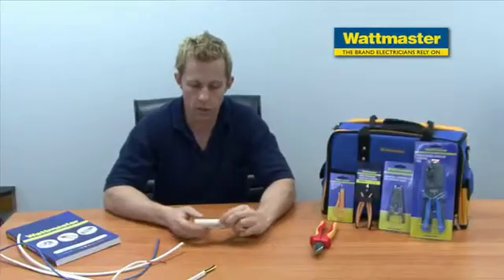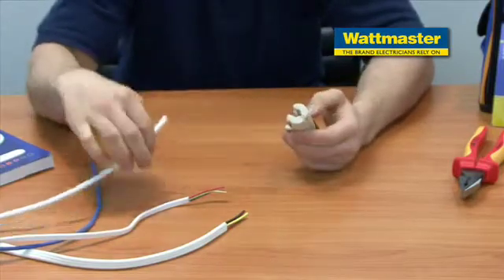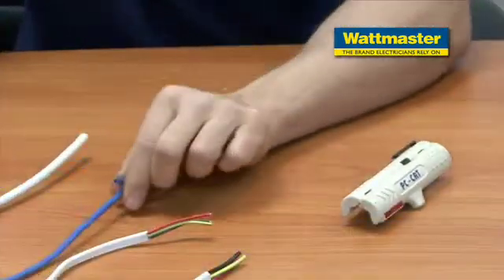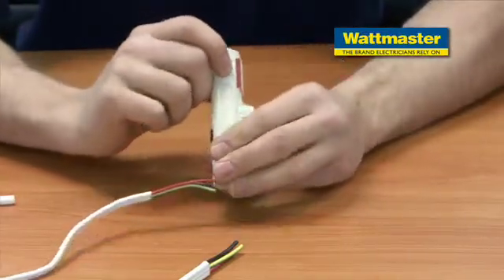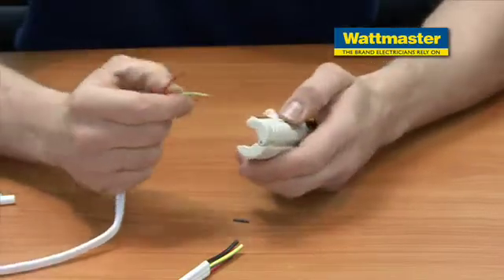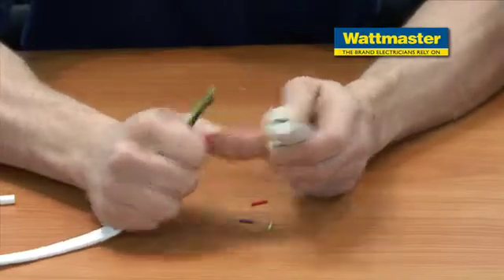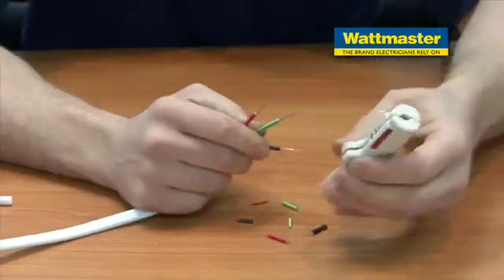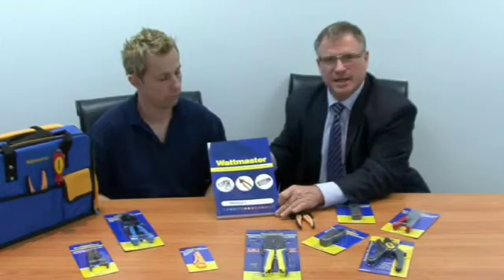How to strip data & electrical cable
Demonstration on how to use Wattmaster's PC-CAT tool to strip data and electrical cables.